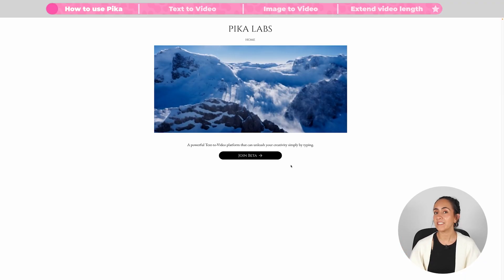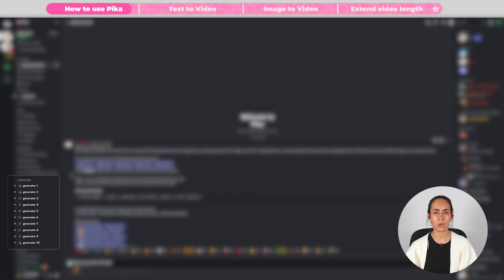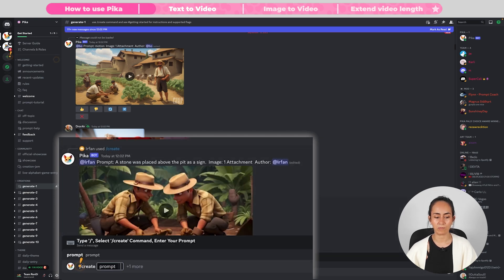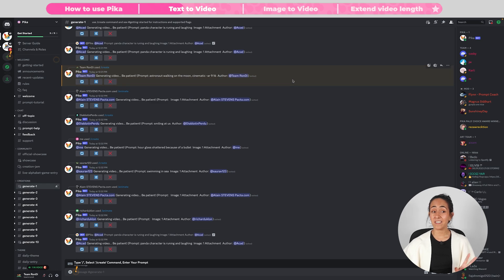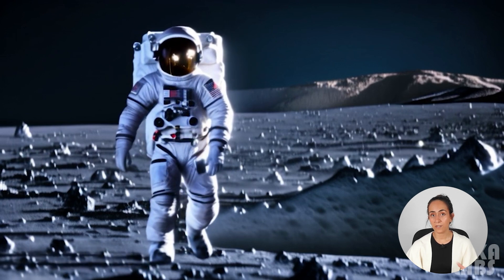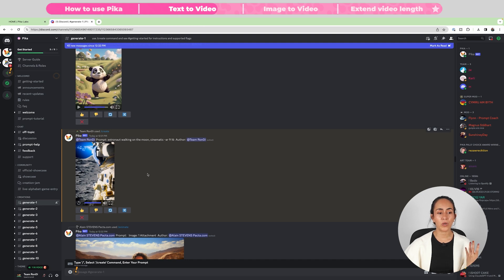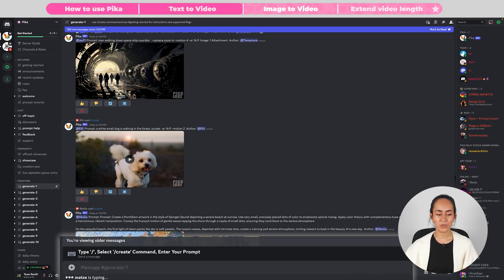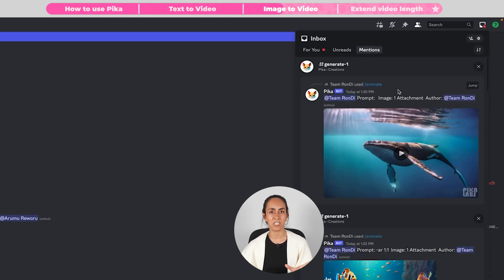Pika Labs: a FREE AI Video Generator worth Trying out! 🧙‍♂️🎥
Pika Lab is an awesome AI-powered tool that can turn text and images into pretty impressive videos, and the best part? No pesky downloads are required! Plus, it's completely FREE to use! Though it's still in its beta version, there's already a whole lot of amazing video content you can create and it's fun and easy to play with! Let me guide you through this cool AI video generator: I'll show you the ropes and reveal some expert prompting tips!

✅ VIDEO CHAPTERS
00:00 Intro
00:38 How to use Pika
01:41 Text to Video
06:04 Image to Video
08:17 Extend video length

• 🦾Curious about AI Tools?